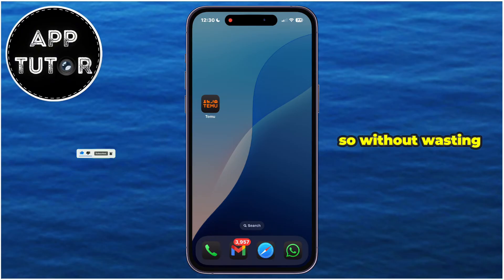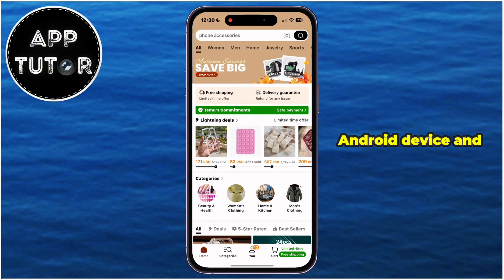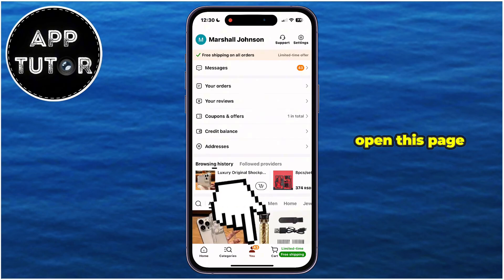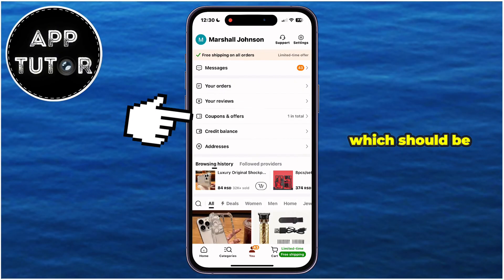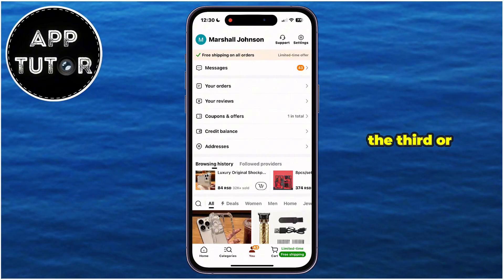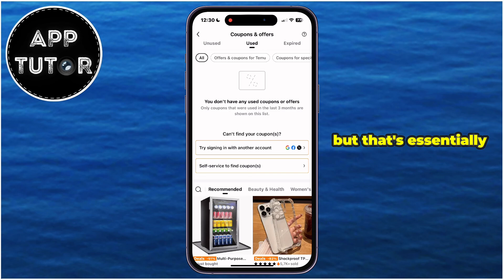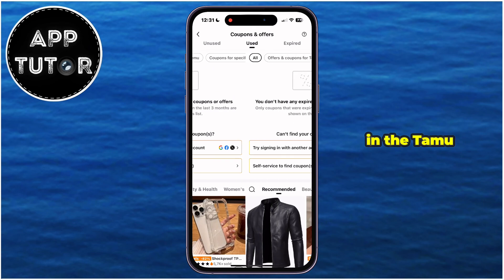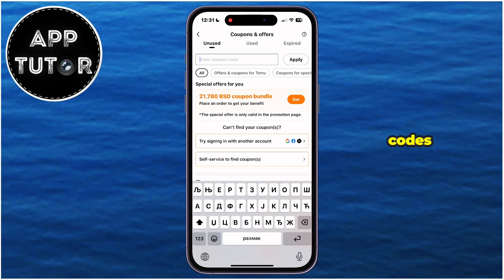How To Enter Referral Code On Temu (2025)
In today’s video, we’ll show you how to easily enter a referral code on Temu and unlock amazing discounts and perks! Whether you're new to the platform or just need a quick refresher, we’ve got you covered with a step-by-step guide.